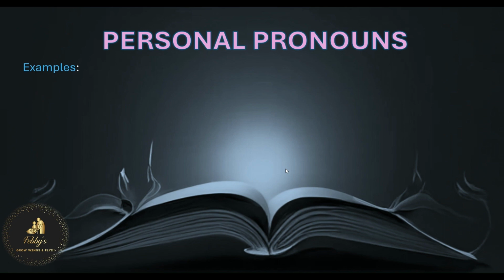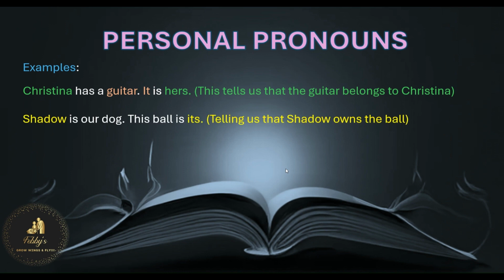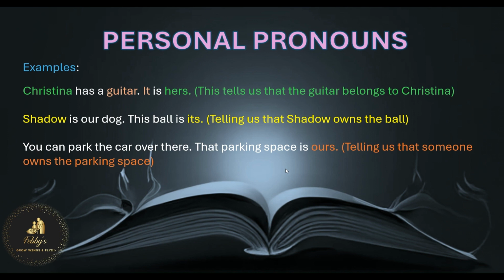Pro-Nouns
Be a Pro at Pro-Nouns. Start using them right!